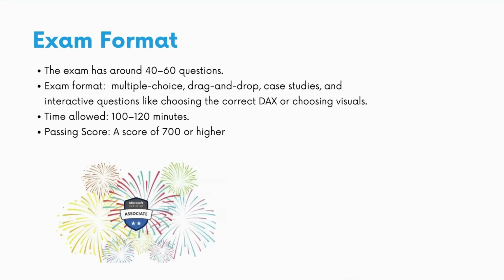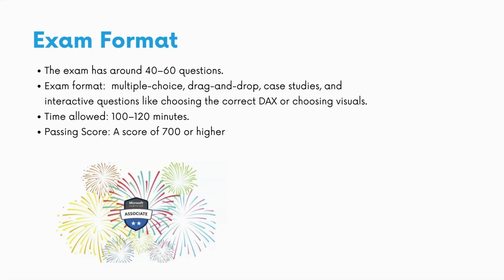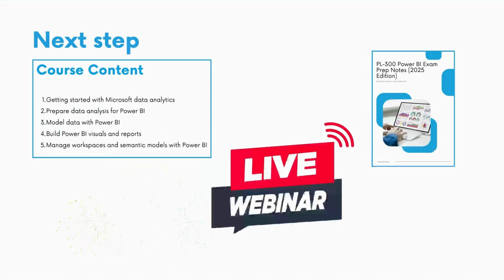Episode 1 : PL - 300 Power BI Associate exam overview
🎓 Thinking of taking the PL-300: Microsoft Power BI Data Analyst exam? In this video, I break down everything you need to know to confidently pass the exam!

🧠 What you'll learn:
00:00 – Introduction
01:04 – Who is the PL-300 for?
02:41 – Course content
04:20 – Exam overview
05:12 – Exam format
06:07 – Next steps and full course

💡 Whether you're new to Power BI or looking to boost your analytics career, this certification is a game-changer.